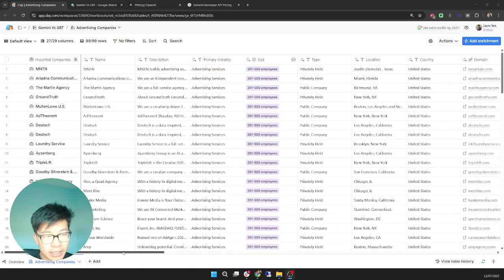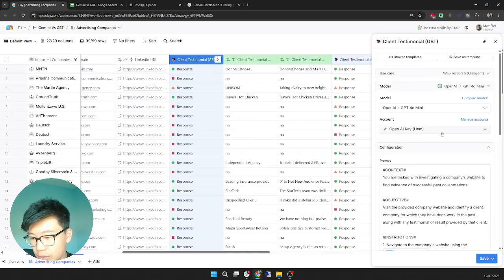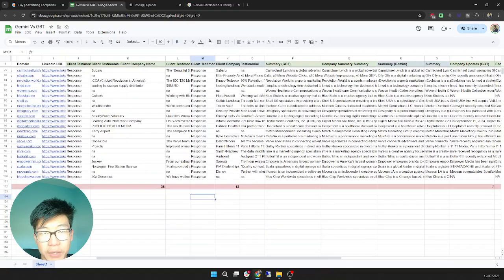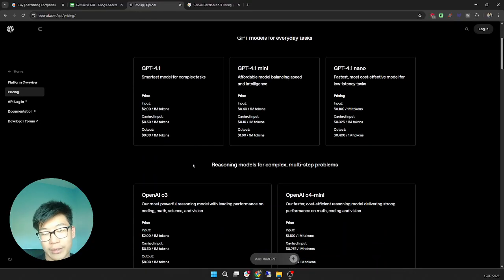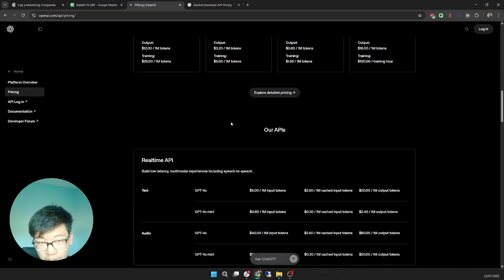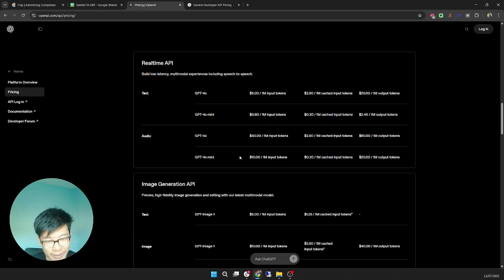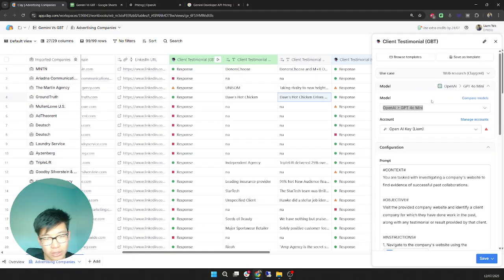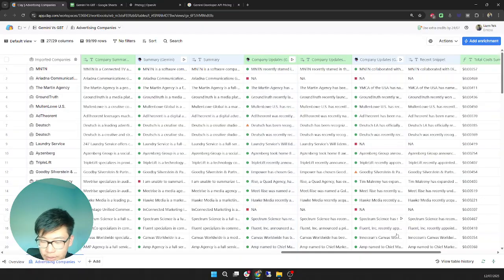ChatGPT vs Gemini: Which One is ACTUALLY Better? (Clay.com)